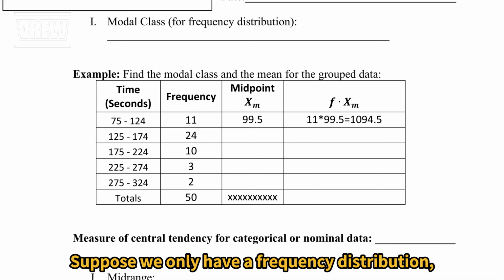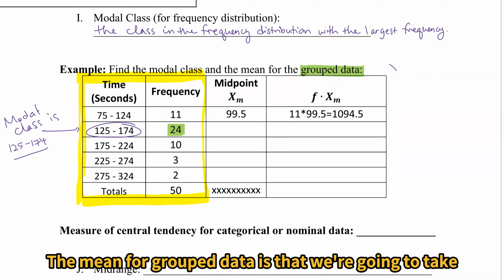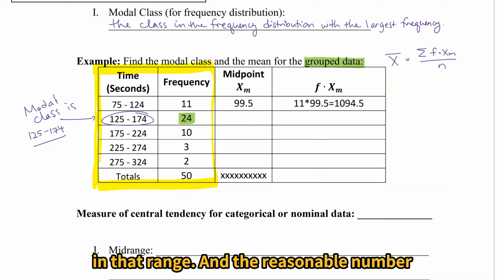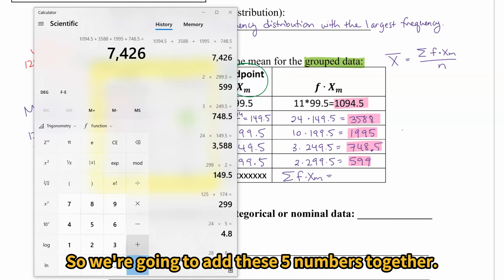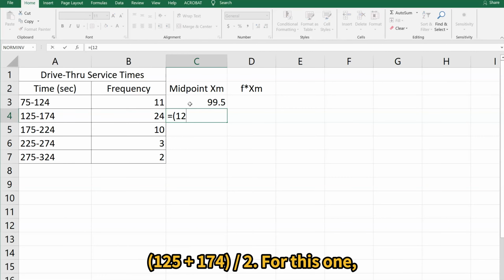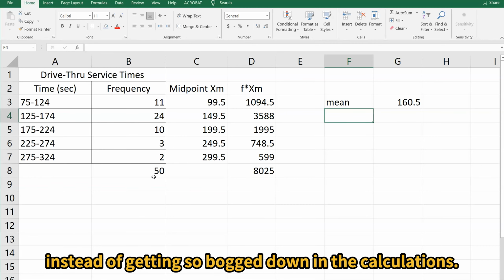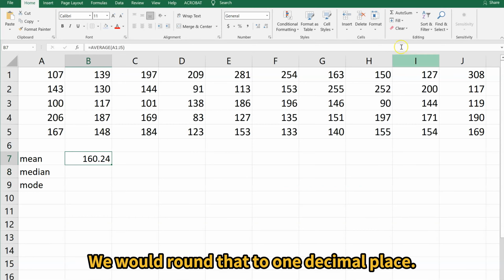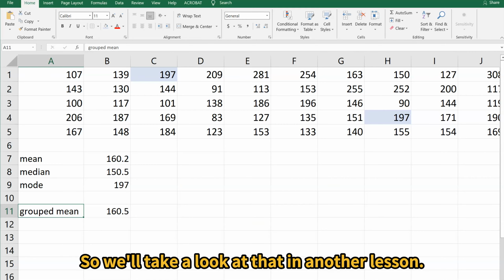3.1 Center Part 3